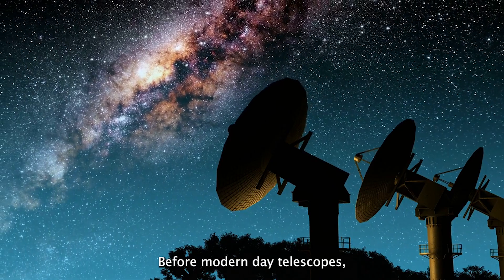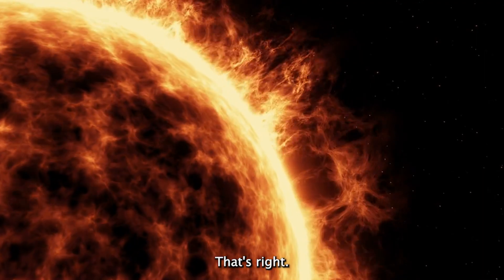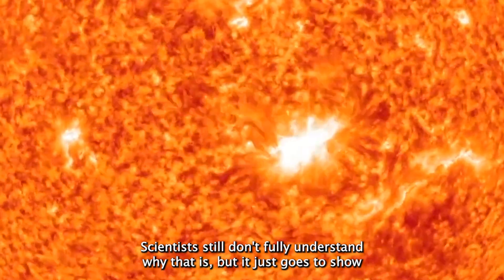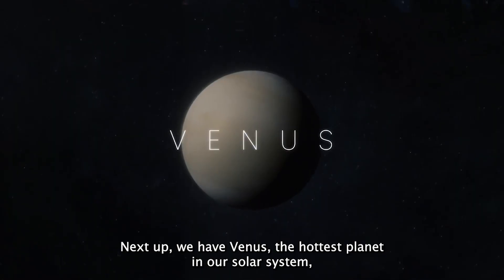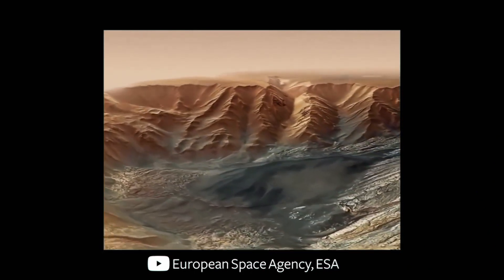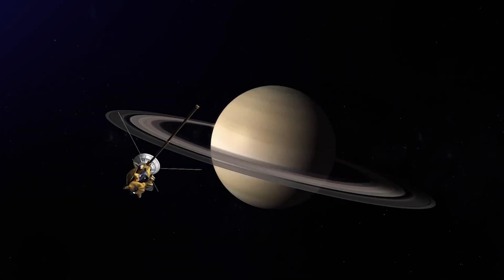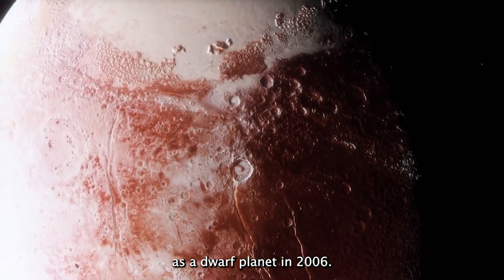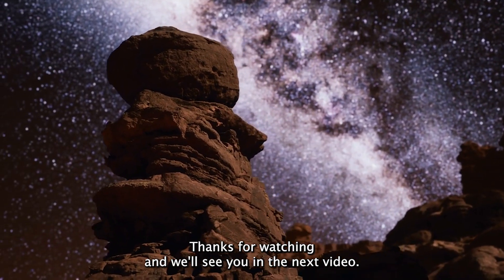Real Images From Our Solar System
Real Images Of Our Solar System

Take a stunning tour of our solar system with amazing real images captured by NASA and other space agencies. From the fiery sun to the icy Kuiper Belt, discover the incredible diversity and beauty of our cosmic neighborhood. Get up close and personal with our planetary neighbors in this amazing video featuring real images of the planets. See the rugged terrain of Mars, the swirling clouds of Jupiter, the mysterious rings of Saturn, and much more. Learn about the unique features and characteristics of each planet and how they reveal the secrets of our solar system.
0:00 Intro
0:40 The Sun
1:43 The Inner Planets
3:12 The Gas Giants
4:20 The Dwarf Planets

1. The videos have no negative impact on the original works.
3. The videos are transformative in nature.
4. We use only the audio component and tiny pieces of video footage, only if it's necessary.